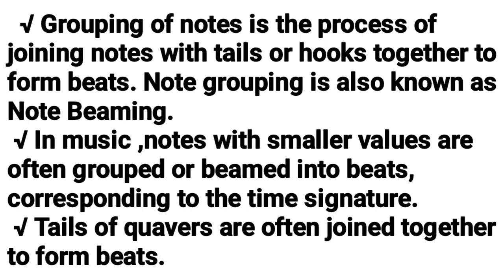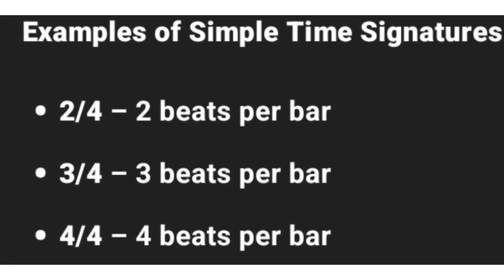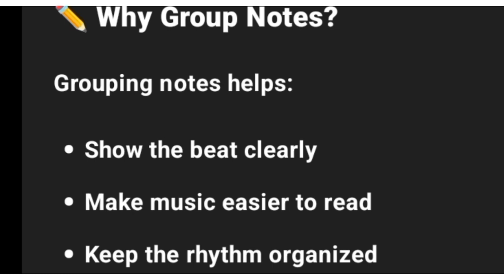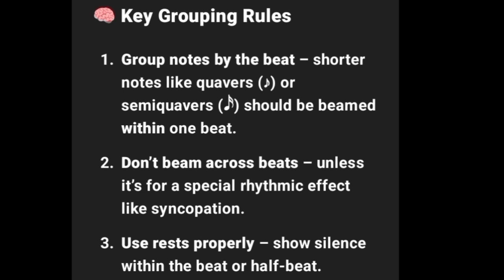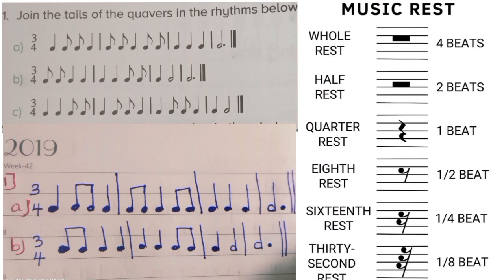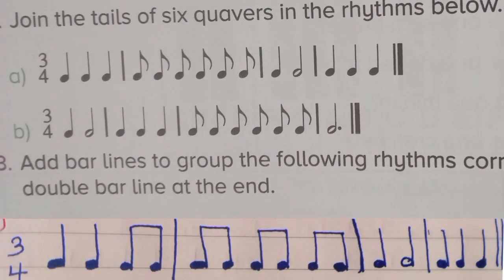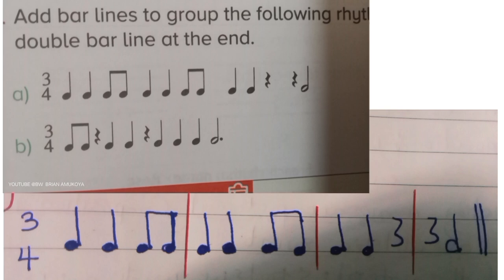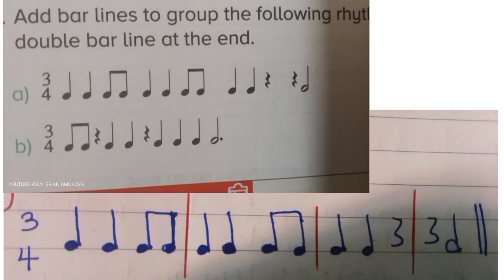3 /4 Time Rhythm Exercise.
Grouping Notes in music in simple time signature @amukoya